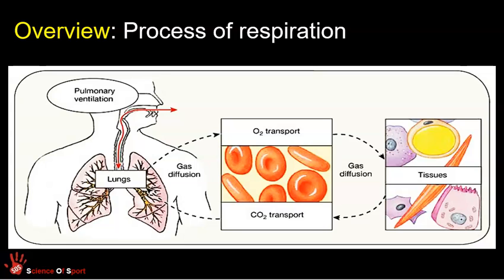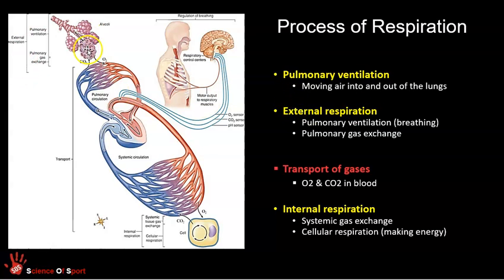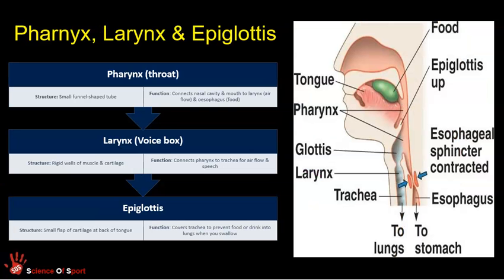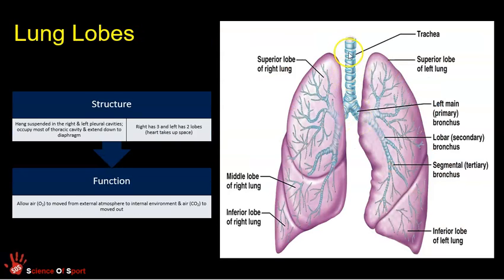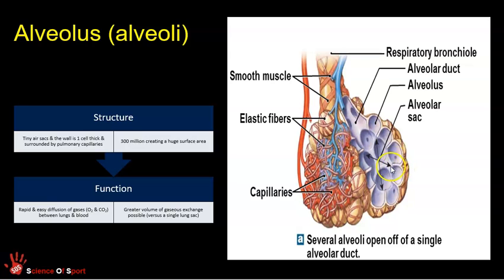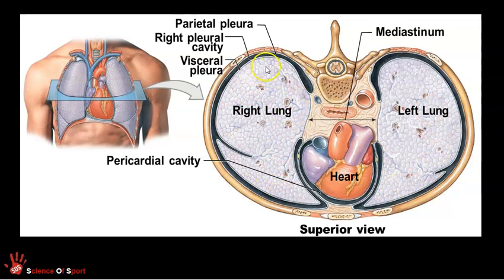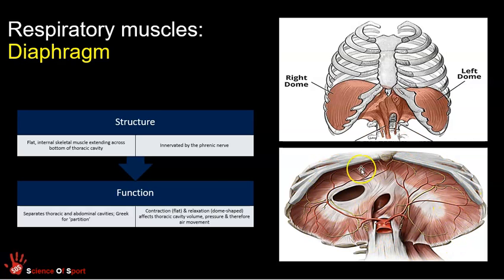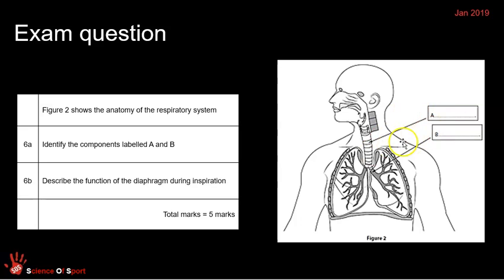Unit 2 Functional Anatomy - C1 Structure of respiratory system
C1 Structure of the respiratory system